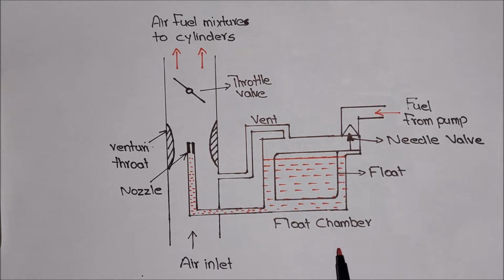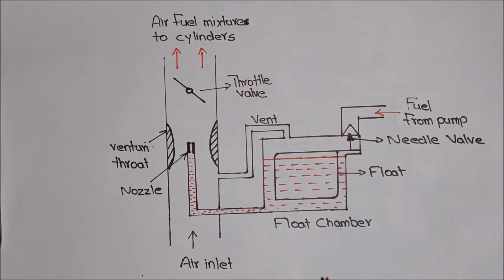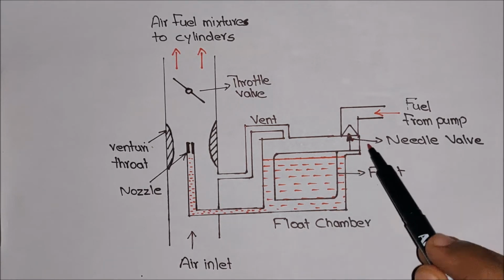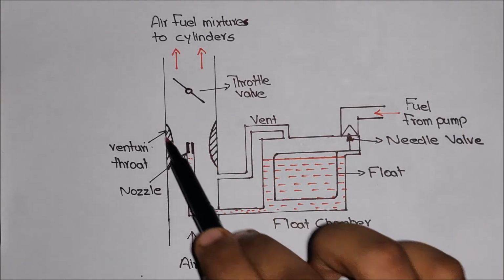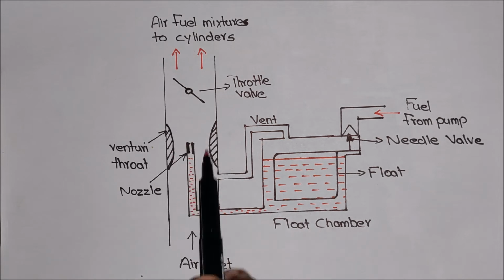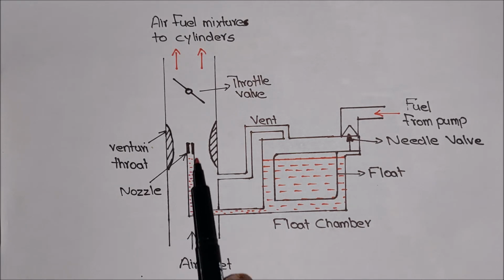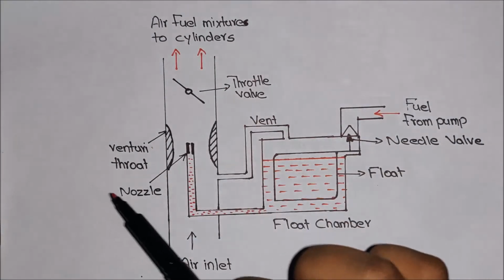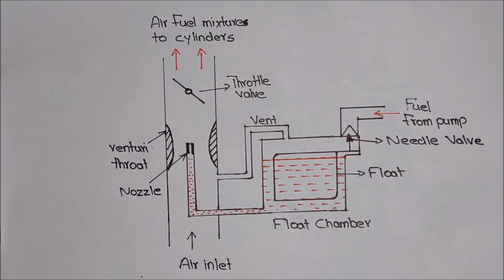Carburetor Working Explained